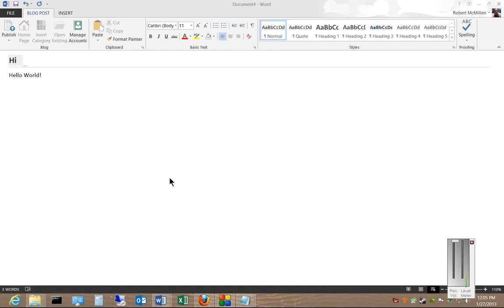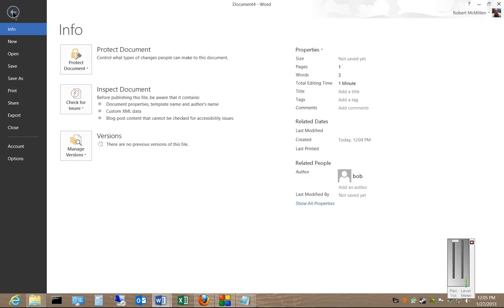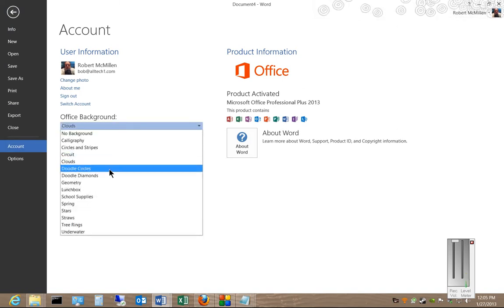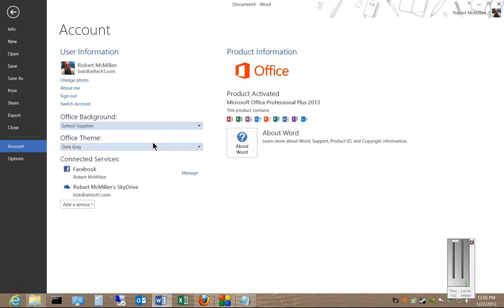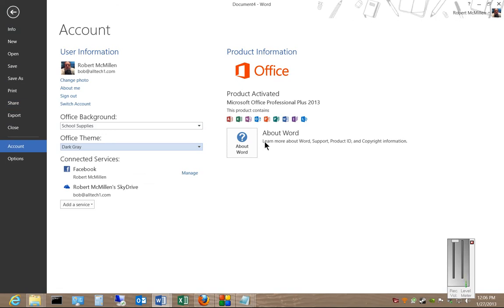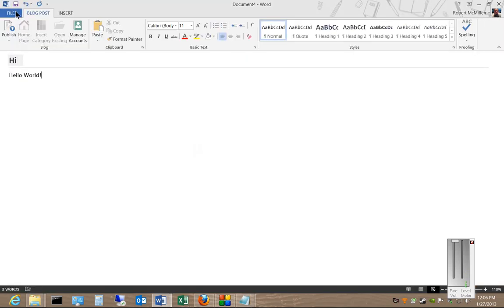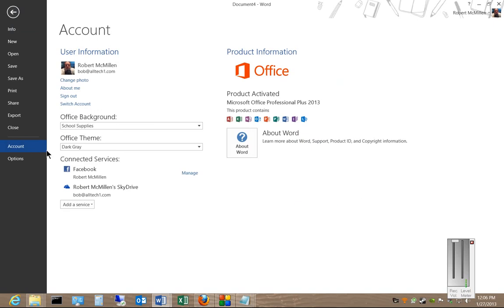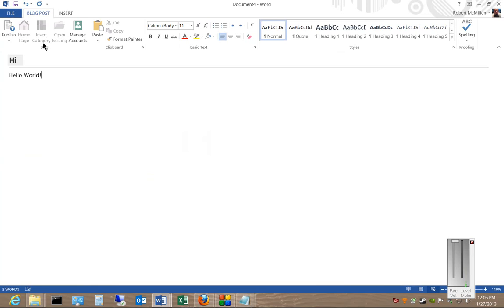How to change the office background in Microsoft Word 2013.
Author and talk show host Robert McMillen shows you how to change the office background in Microsoft Word 2013.